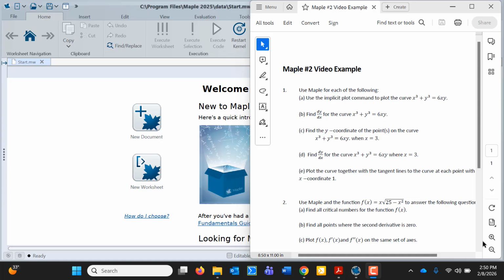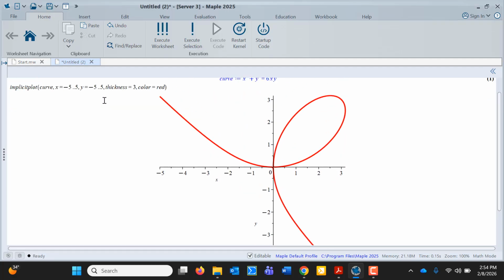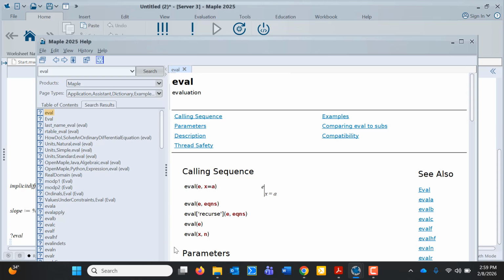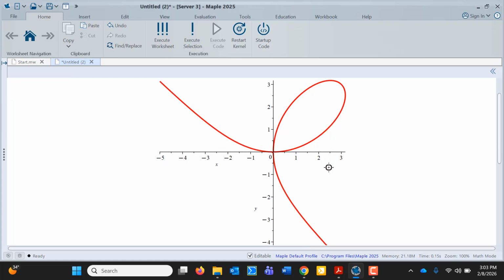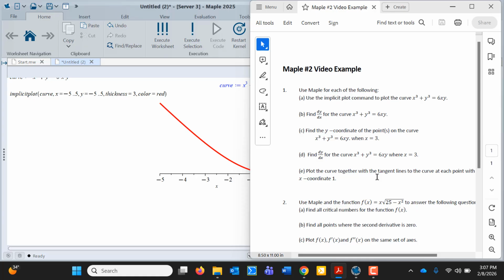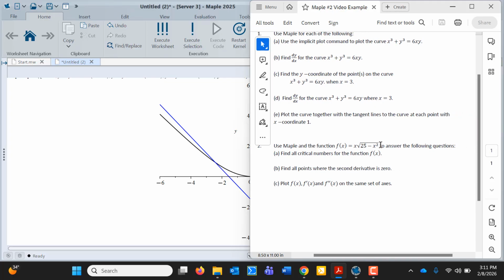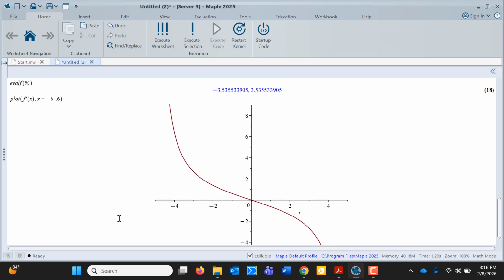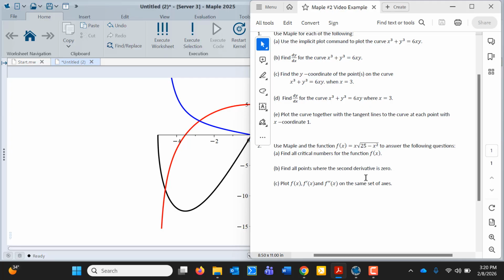Maple 2 Video Example